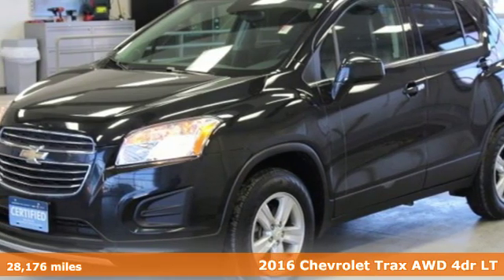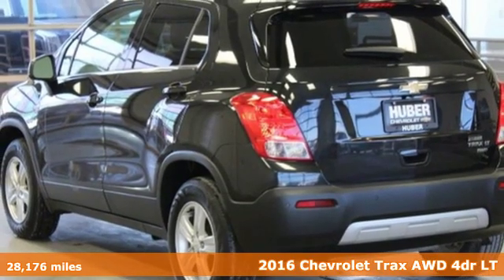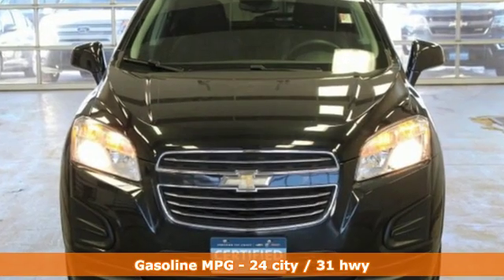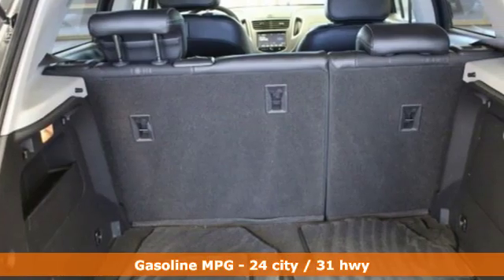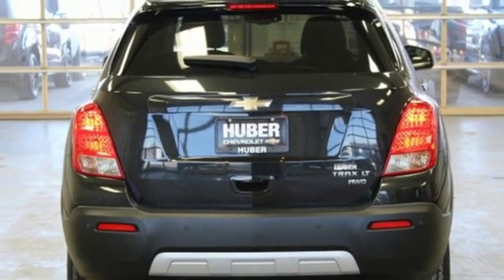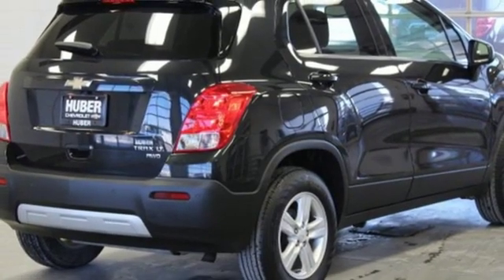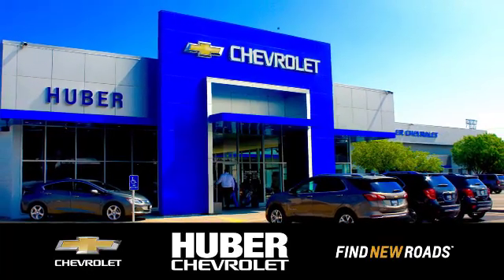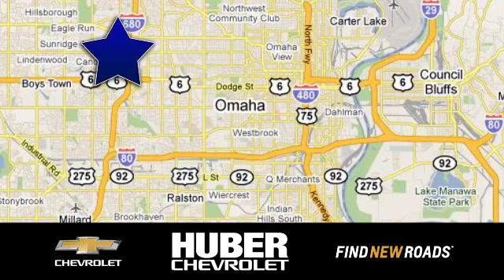Certified 2016 Chevrolet Trax Omaha NE Lincoln, NE #166741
Year: 2016
Make: Chevrolet
Model: Trax
Trim: LT
Engine: 4 Cyl. 1.4L
Transmission: Automatic
Color: Black Granite Metallic
Interior: Jet Black
Mileage: 28176
Stock #: 166741
VIN: KL7CJPSB7GB710655
Available GM CERTIFIED!! LT AWD WITH LT CONVENIENCE PACKAGE:SEAT ADJUSTER, DRIVER 6-WAY POWER, SEAT TRIM, DELUXE CLOTH/ LEATHERETTE, LEATHER WRAP STEERING WHEEL, REAR PARK ASSIST AND ONLY 28K MILES!! CLEAN CAR FAX ONE OWNER OFF LEASE VEHICLE!! Trustworthy and worry-free, this certified Used 2016 Chevrolet Trax LT packs in your passengers and their bags with room to spare. This Chevrolet Trax features the following options: Remote vehicle starter system, Rear Vision Camera, TRANSMISSION, 6-SPEED AUTOMATIC (STD), STEERING WHEEL, LEATHER-WRAPPED 3-SPOKE, SEATS, FRONT BUCKET WITH DRIVER POWER LUMBAR (STD), SEAT TRIM, DELUXE CLOTH/LEATHERETTE, SEAT ADJUSTER, DRIVER 6-WAY POWER, REAR PARK ASSIST, SENSOR INDICATOR, LT CONVENIENCE PACKAGE includes (EVK) Deluxe Cloth/leatherette seat trim, (AG9) driver 6-way power seat adjuster, (N34) leather-wrapped 3-spoke steering wheel and (UD7) Rear Park Assist, and JET BLACK, DELUXE CLOTH/LEATHERETTE SEAT TRIM. Transport everyone in comfort and style in this tried-and-true Chevrolet Trax. For a hassle-free deal on this must-own Chevrolet Trax come see us at Huber Chevrolet Cadillac, 11102 W Dodge Rd, Omaha, NE 68154. Just minutes away!GM CERTIFIED12-MONTH/12,000 MILE BUMPER TO BUMPER LIMITED WARRANTY5 YEAR /100,000 MILE POWERTRAIN LIMITED WARRANTY2 YEAR/ 24,0000 MILE STANDARD VEHICLE MAINTENANCE24 HOUR ROADSIDE ASSISTANCE172 POINT INSPECTION and RECONDITIONING PROCESSDoing GM Certified the right way! Under the expressway! 114th and West Dodge Road. 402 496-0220.

Address:
11102 W Dodge Rd